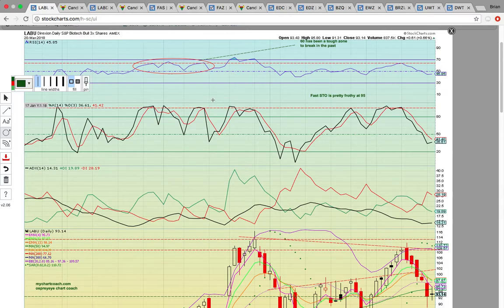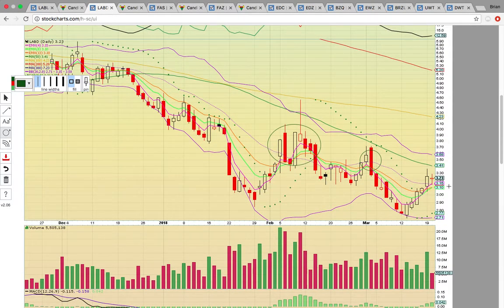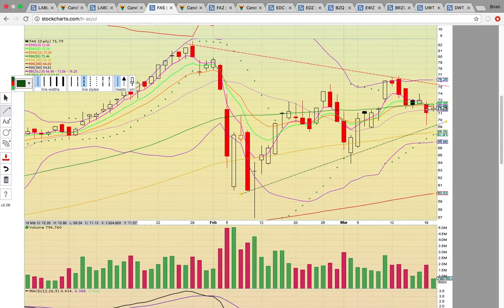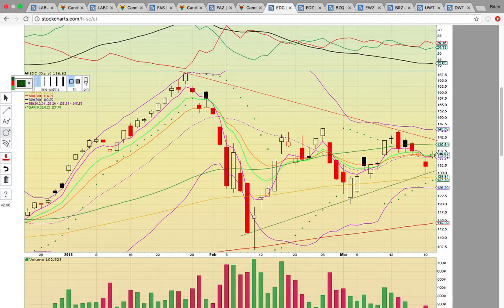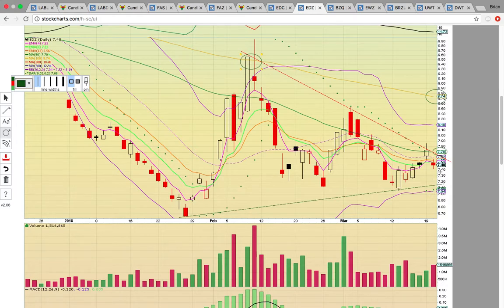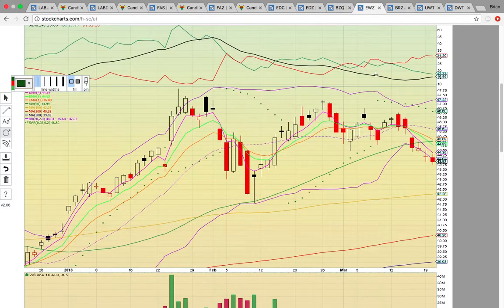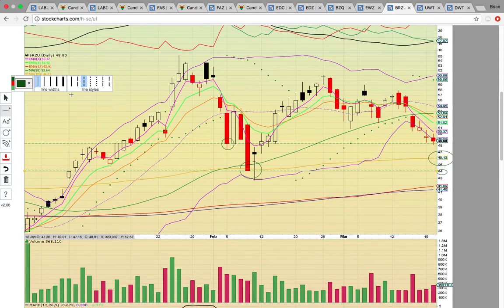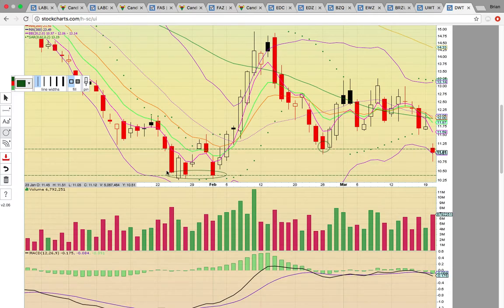$LABU $LABD $FAS $FAZ $EDC $EDZ $BZQ $EWZ $BRZU $UWT $DWT Charts 3/20/18 - TA Video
- Chat Link - ETF's & ETN's Are Great Trading Vehicles - You Can Flip Flop Back & Forth Depending On The Chart Set Up - In This Video I Show The Bull & The Bear ETF Or ETN - That Way Depending On How The FOMC Meeting Goes Tomorrow You Will Be Ready To Trade Either Direction - The Symmetrical Triangle Patterns Are Signaling The Current Pattern Is Coming To An End & A New Pattern Is About To Begin - $LABU $LABD $FAS $FAZ $EDC $EDZ $BZQ $EWZ $BRZU $UWT $DWT Charts Analyzed - Please Subscribe To YouTube Channel - Thanks!